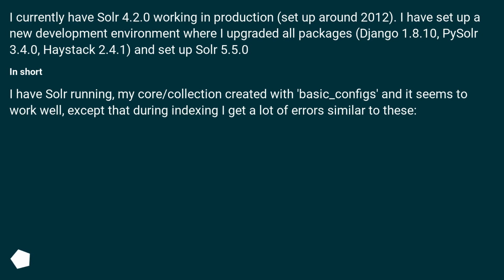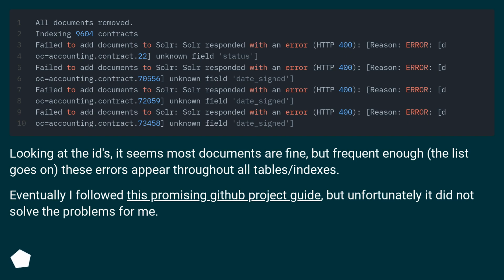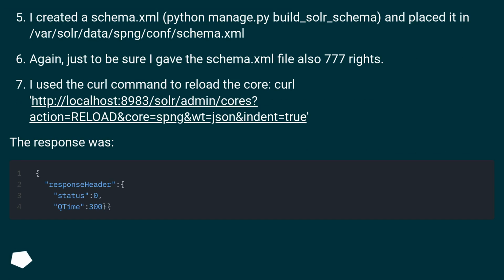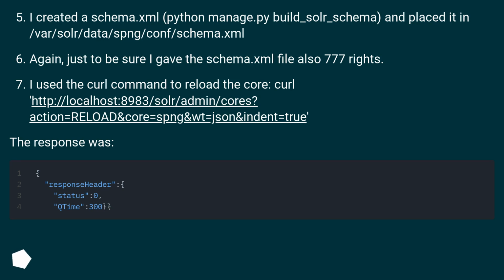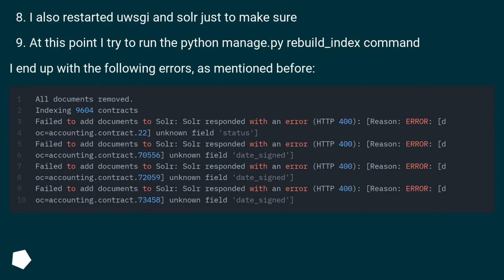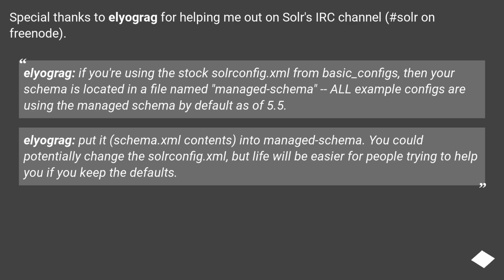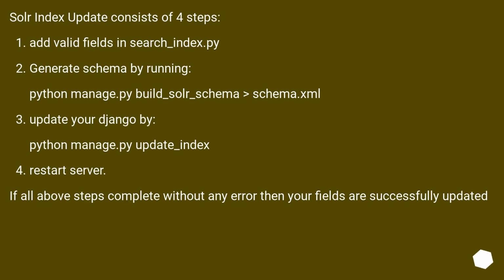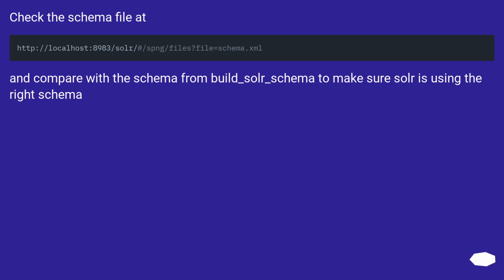Failed to add documents to Solr: Solr responded with an error (HTTP 400) (django + haystack + solr)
Chapters
00:00 Question
03:42 Accepted answer (Score 4)
05:00 Answer 2 (Score 3)
05:40 Answer 3 (Score 2)
05:59 Thank you